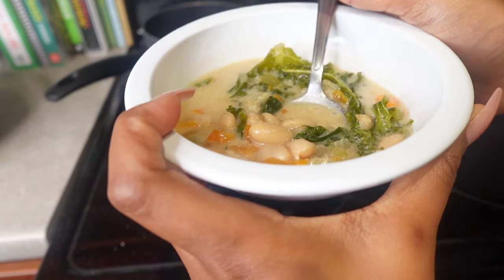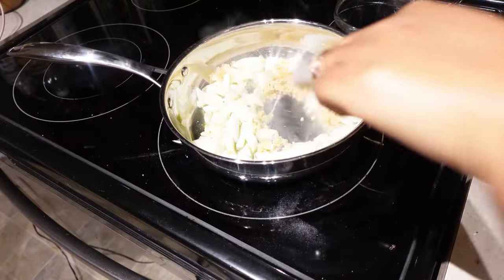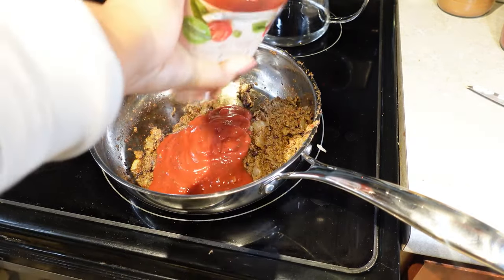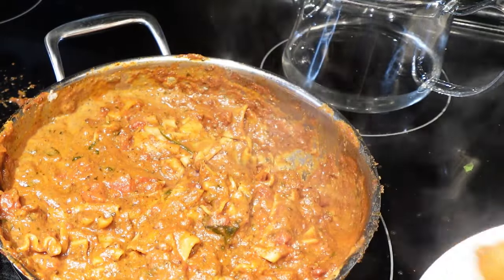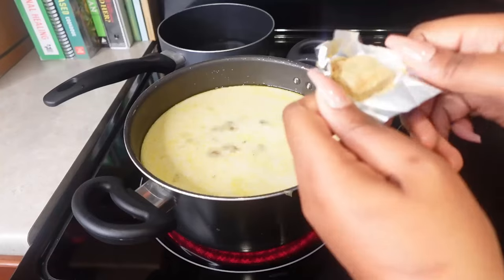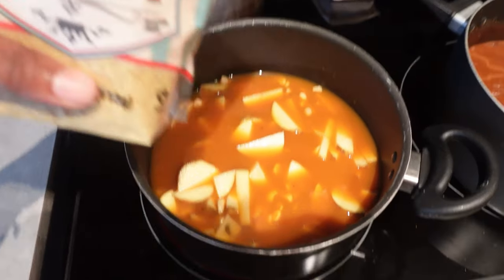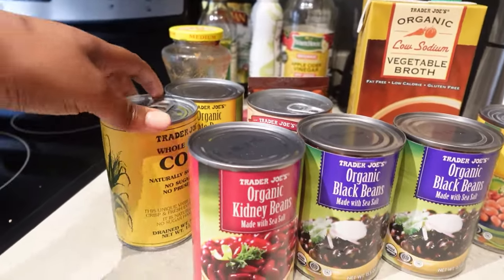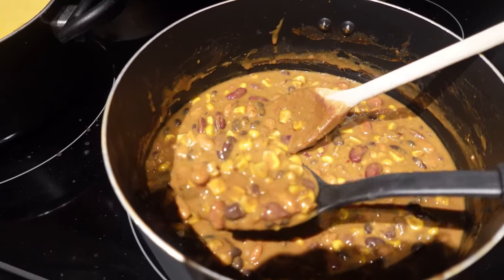5 easy, cozy plant based soup recipes (for beginners)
Today I will be sharing 5 easy vegan soup recipes to get you through the rest of winter that the whole family will love

Vanity Set

Recess Magnesium Powder

My gear:
Camera Sony zv1f

Amazon storefront

Amazon storefront

Poetry book: At The Heart of A Lotus

Childrens book of affirmations: Don't forget that I told you...:Children's book of affirmations and poetry

current Loved Ones: 1835

Remember, even small steps are still steps. Thank you for being here.

Womb Wellness coaches I watch on Tiktok:  @sasharosa9702  &  @happywomb7464
Womb wellness coaches I watch on Youtube  @WhatChelseaEats
Holistic Practitioner I consult with: Patricia Crisp